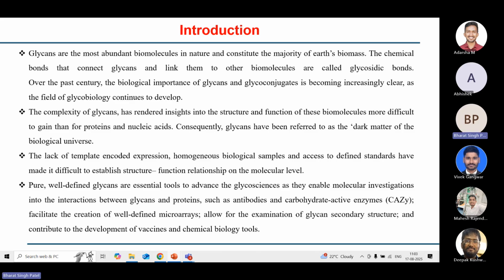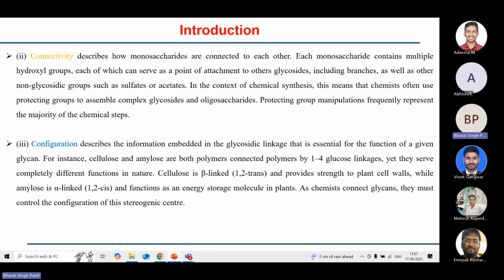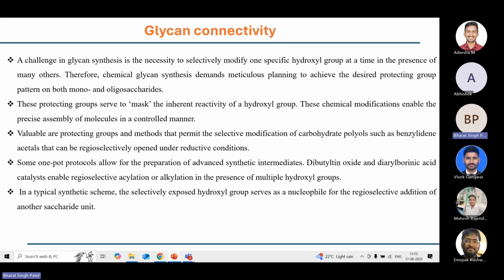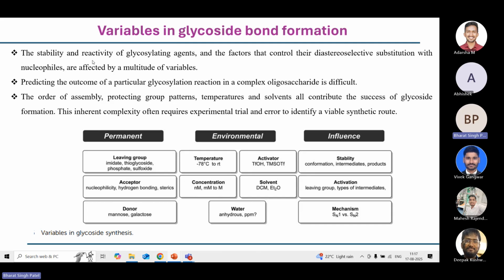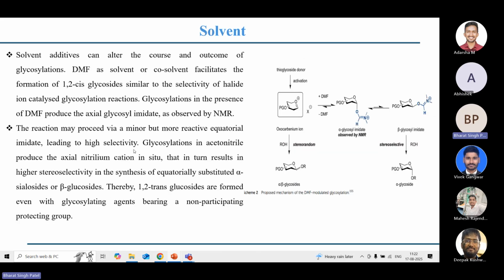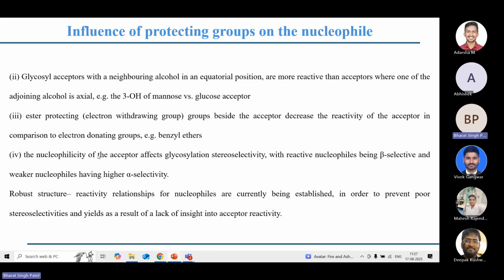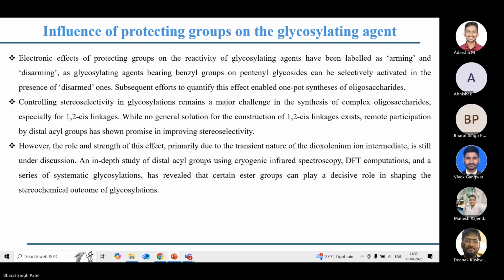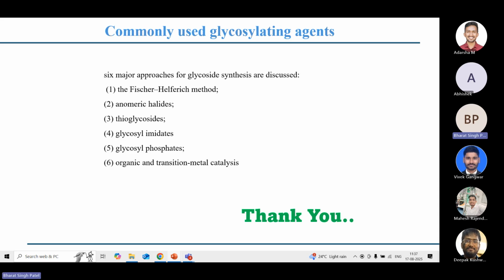Advances in glycoside and oligosaccharide synthesis I Discussion by IISc Students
Presenter : Bharat singh Patel

Topic : Advances in glycoside and
oligosaccharide synthesis
Conor J. Crawford  and Peter H. Seeberger *